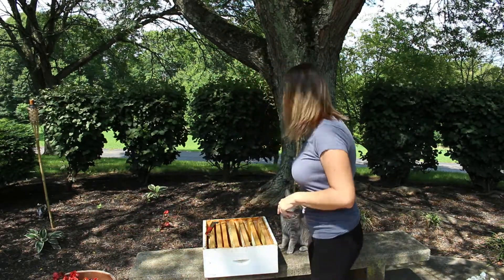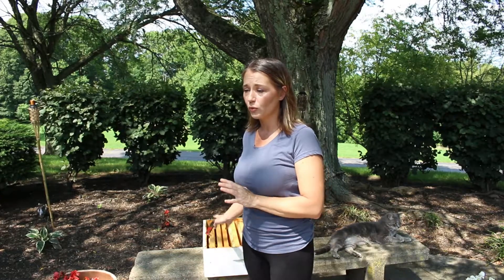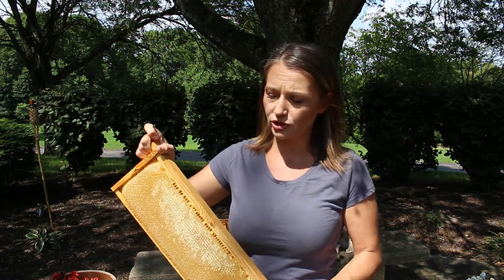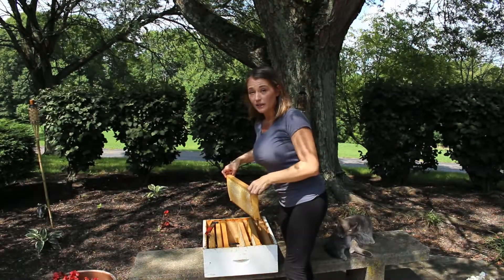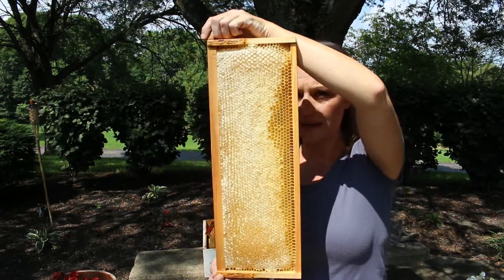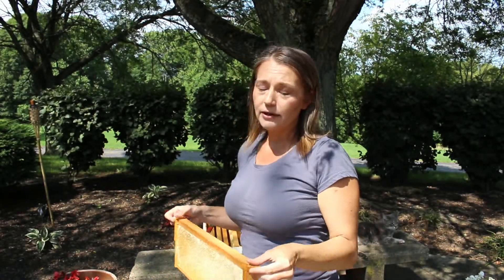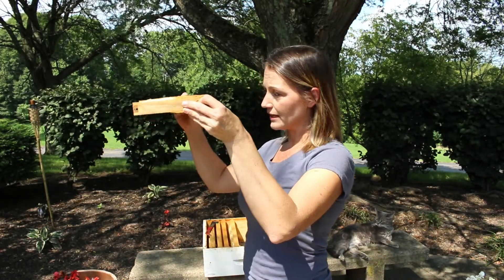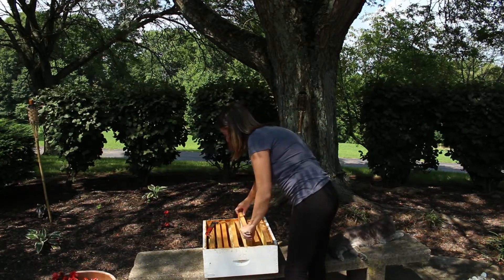When To Harvest Your Honey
Let's discuss how you know when is the right time to collect your honey for harvesting!